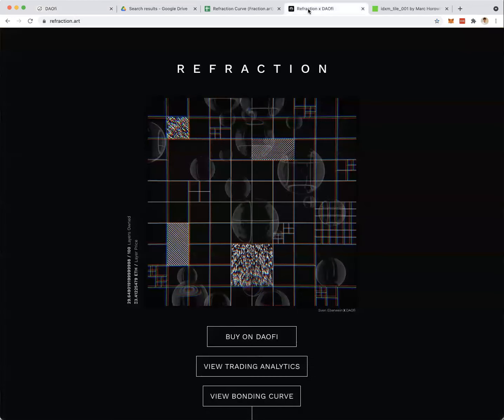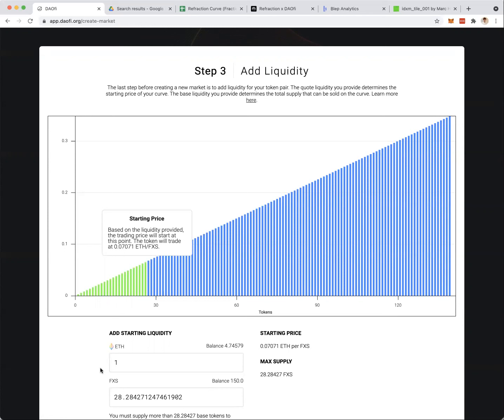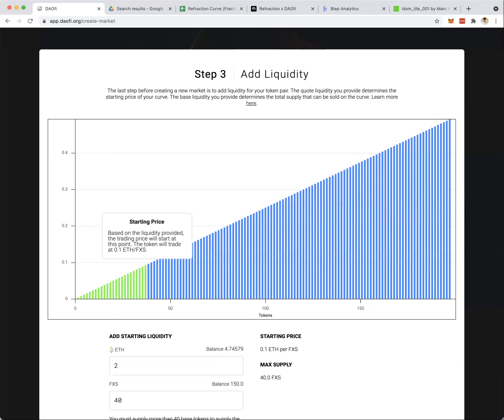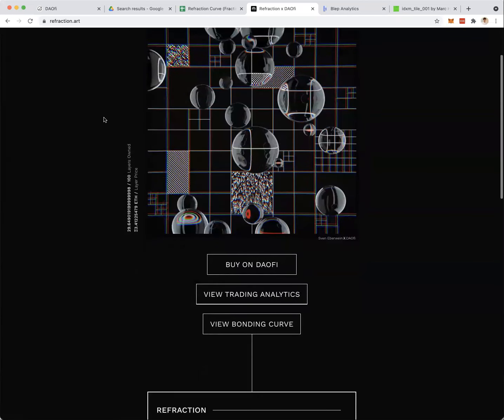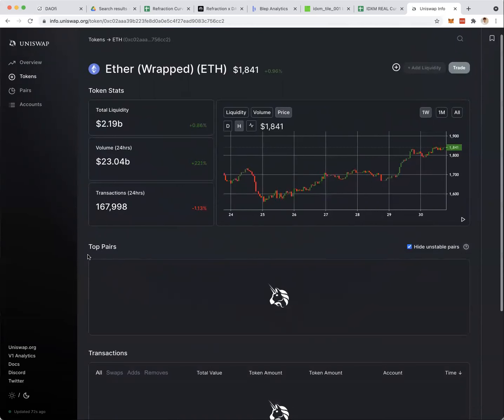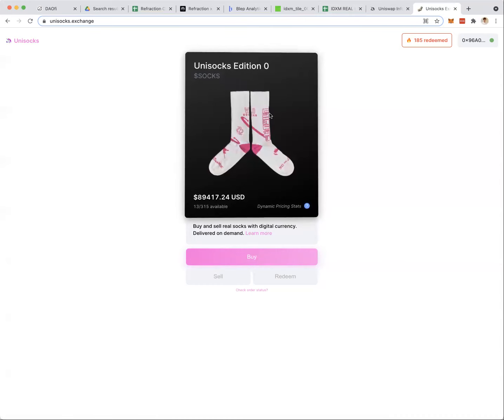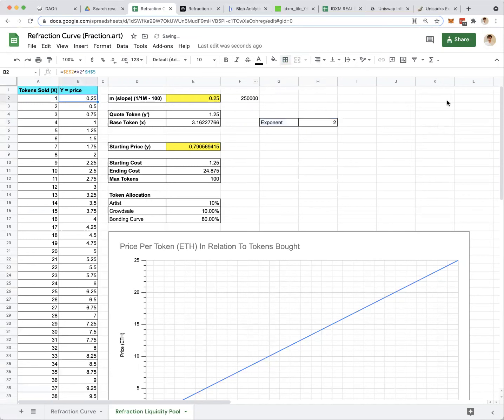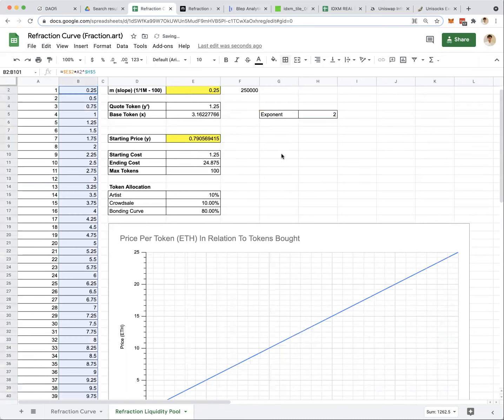DAOfi Team Technical Walkthrough